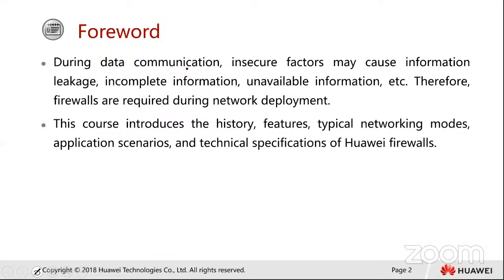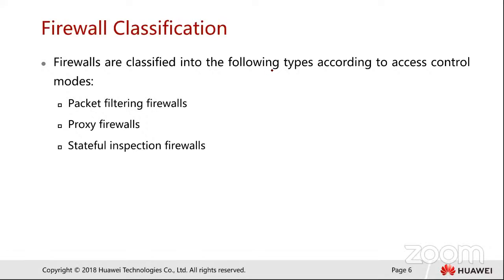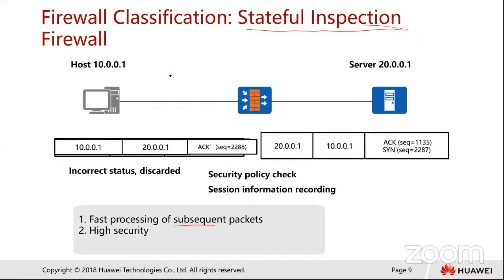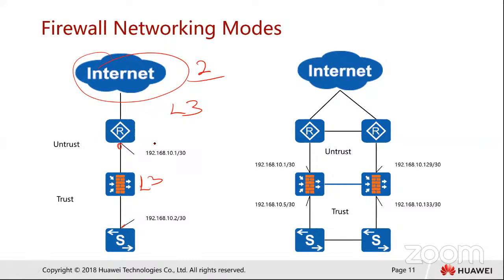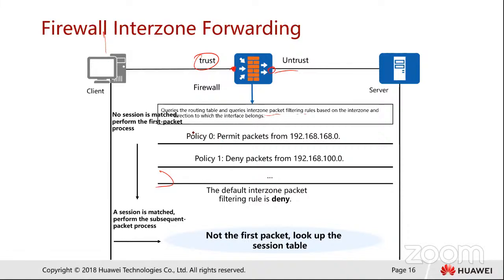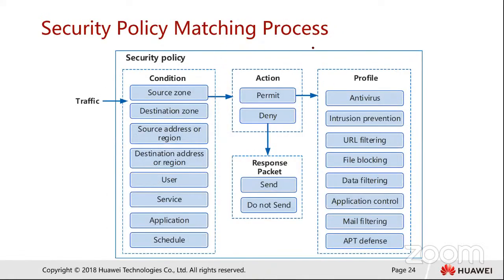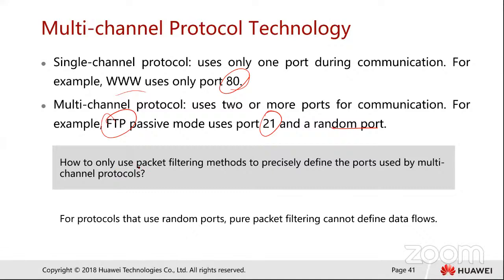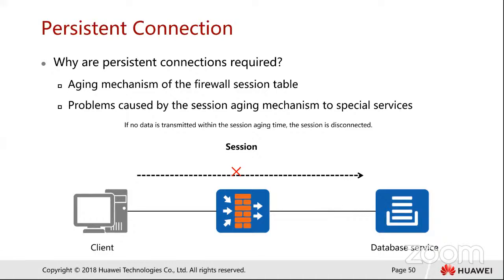HCIA Security v3.0 - Introduction to Firewalls